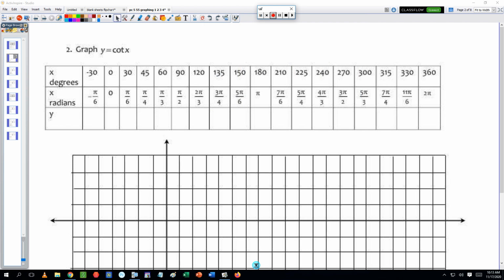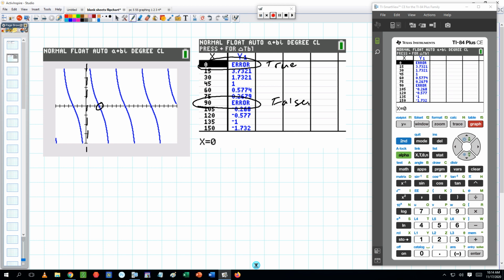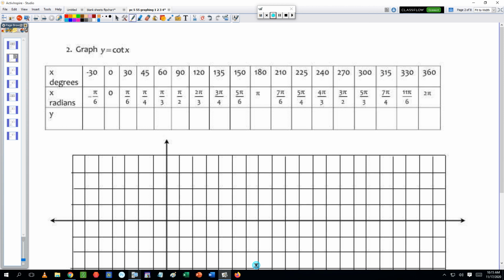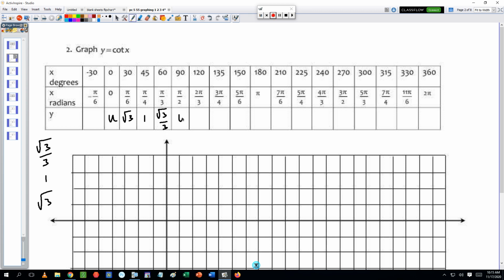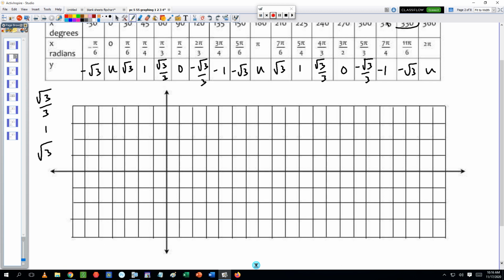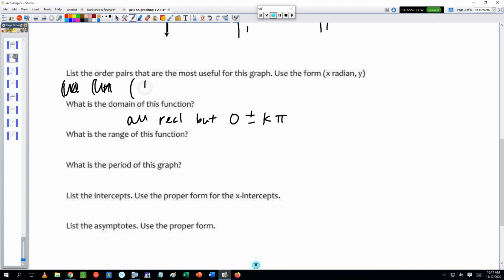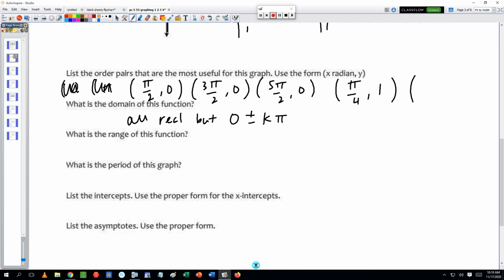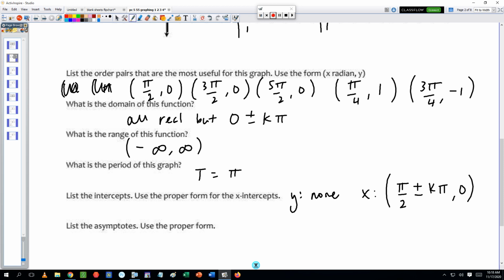graph y equals cotangent x